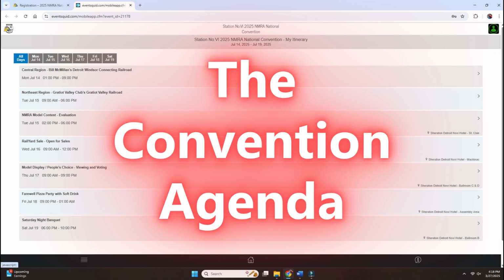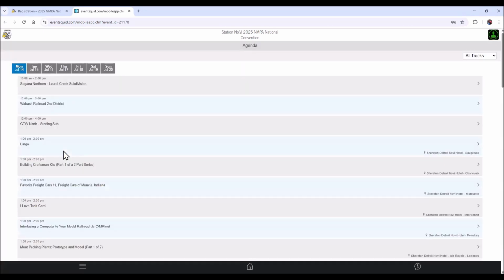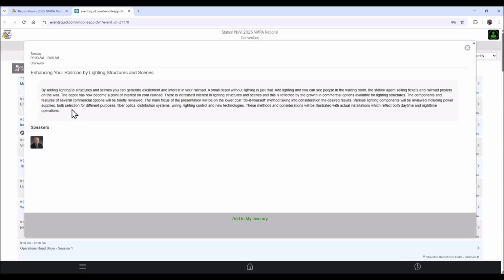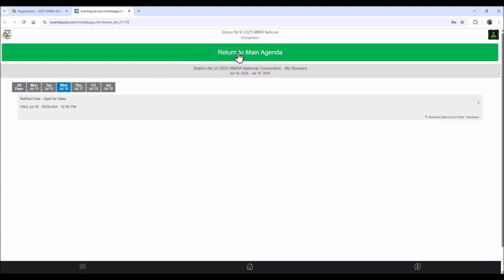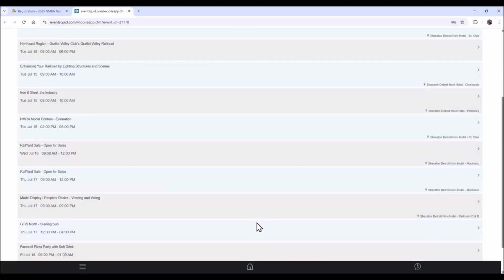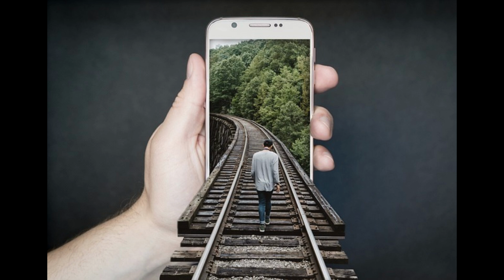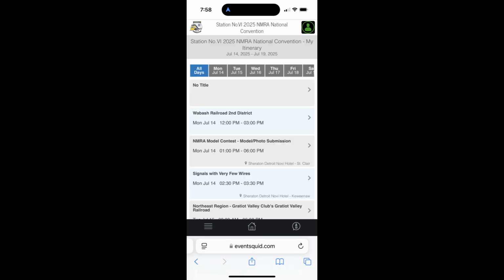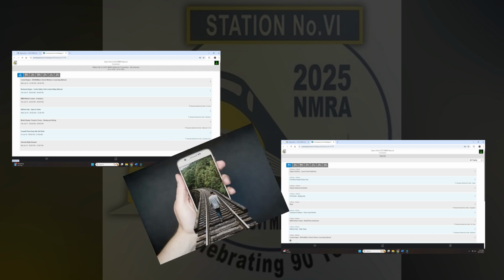Station No. VI - After You Have Registered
Station No. VI  -  After You Have Registered is a video to help you learn how to use the convention Agenda and Your Itinerary.  It will guide you step by step to create your personal Itinerary so that you can best schedule your time.